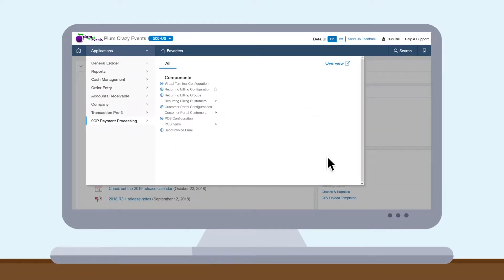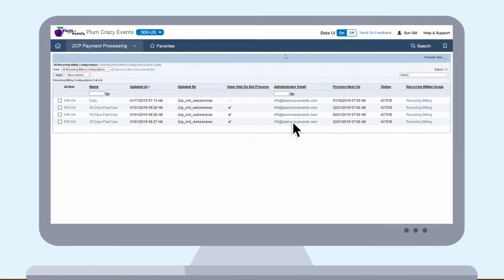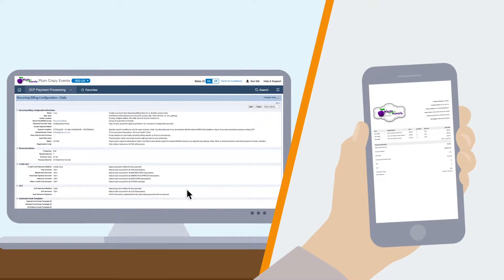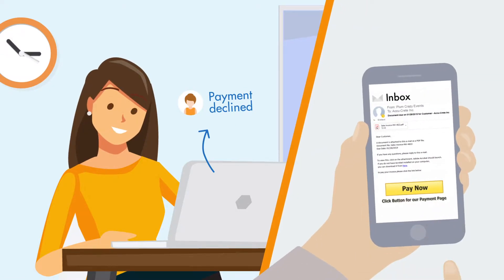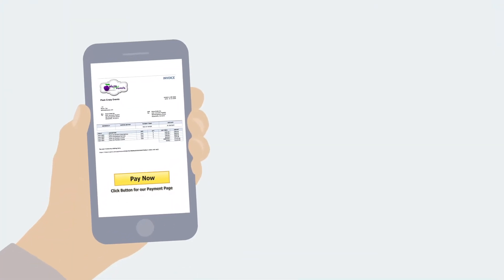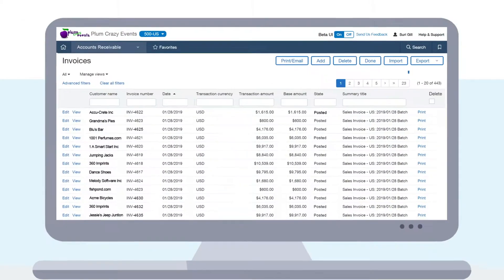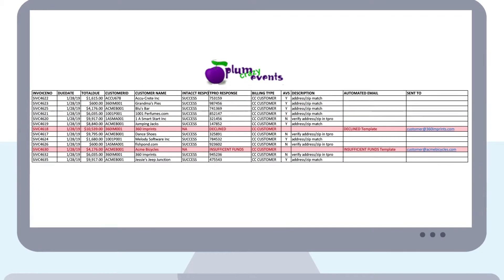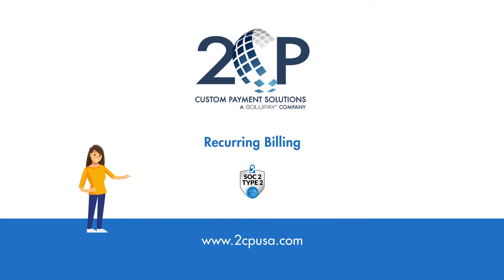Recurring Billing for Sage Intacct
Recurring Billing for Sage Intacct.  Set automation rules to automatically charge cards on file.